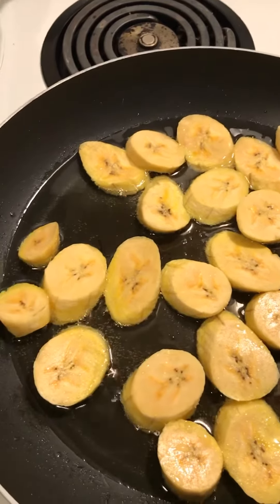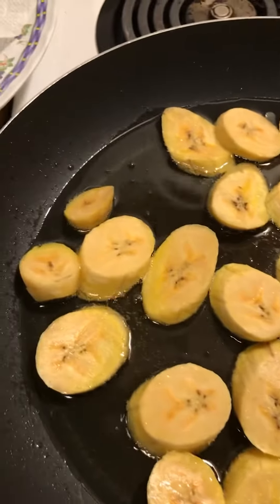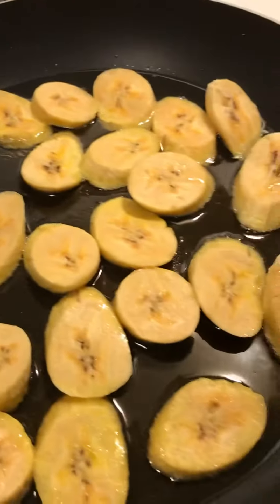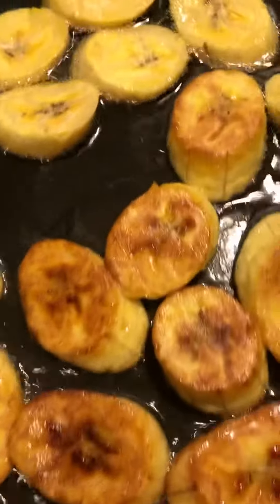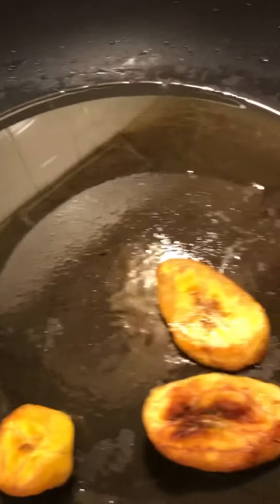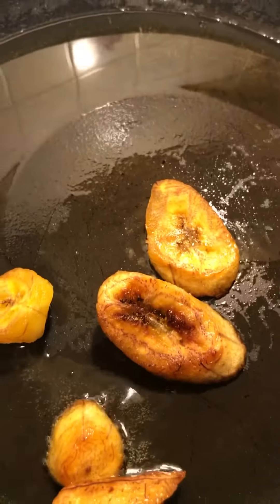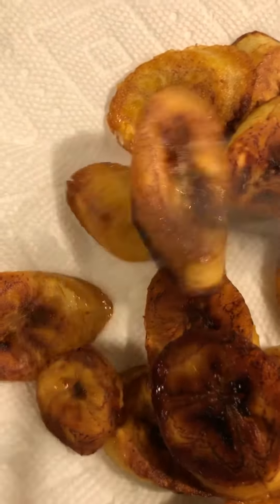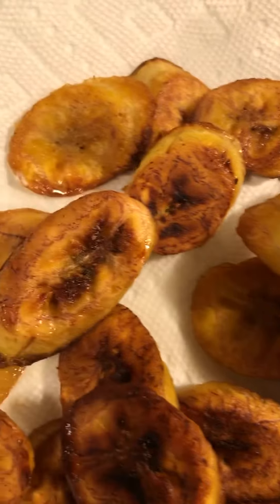How to fry ripe Plantains